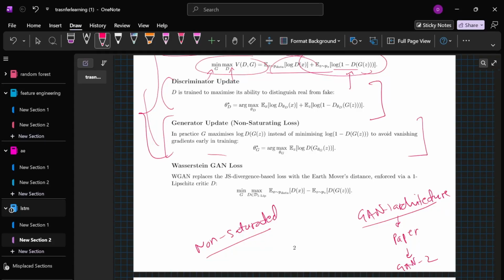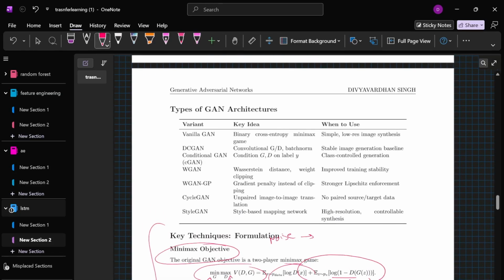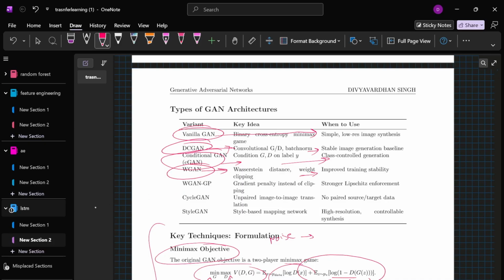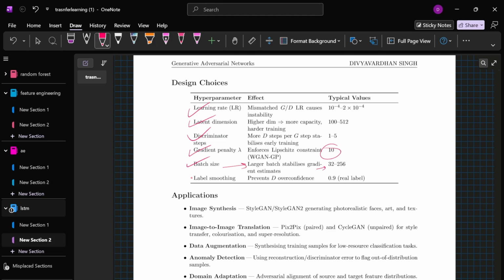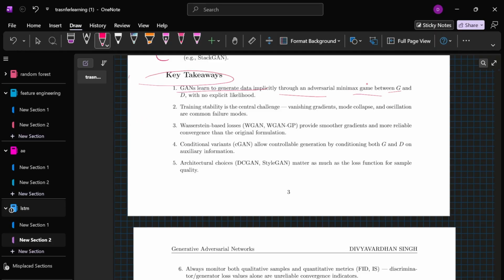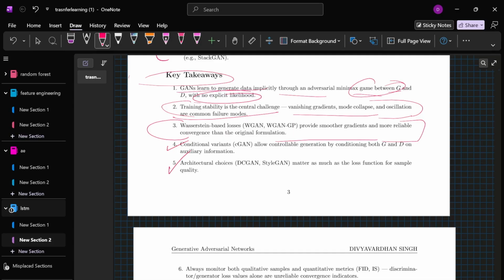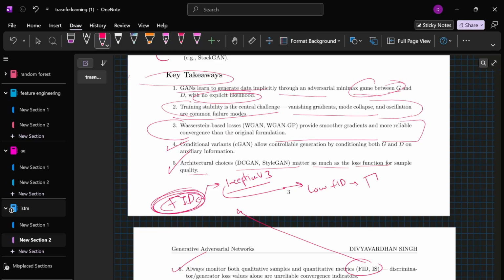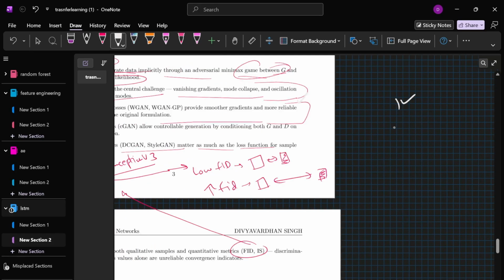GAN Explained Simply Part- 2 | Deep Learning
Understand Generative Adversarial Networks (GANs) in the simplest and most intuitive way possible.

In this video, we cover:

✔ What is a GAN?
✔ Generator vs Discriminator
✔ Adversarial Training
✔ How GANs Learn
✔ Loss Functions in GANs
✔ Training Process
✔ Fake vs Real Images
✔ Latent Space
✔ Conditional GAN (CGAN)
✔ DCGAN
✔ CycleGAN
✔ StyleGAN
✔ Image Generation
✔ Image-to-Image Translation
✔ Super Resolution
✔ DeepFake Technology
✔ Advantages and Limitations
✔ Real-Life Applications and Visual Intuition

Perfect for:
• Deep Learning Beginners
• AI/ML Students
• BTech Students